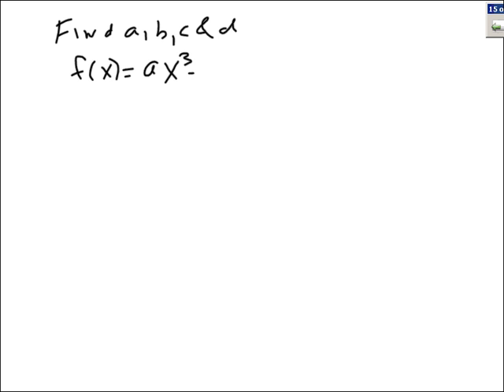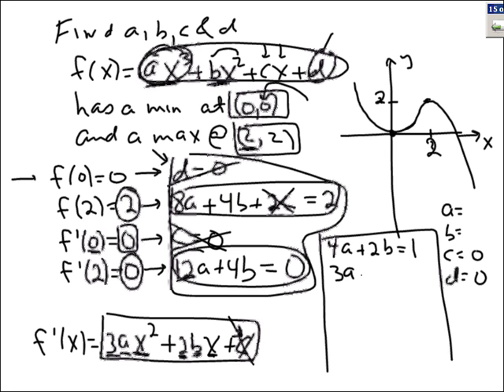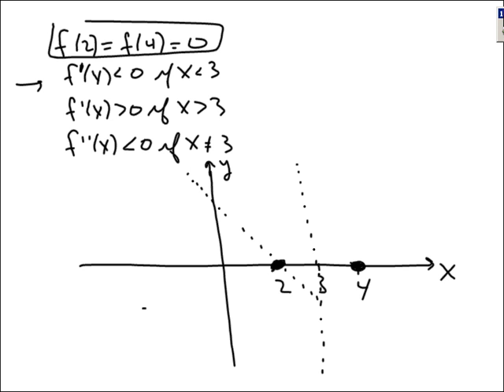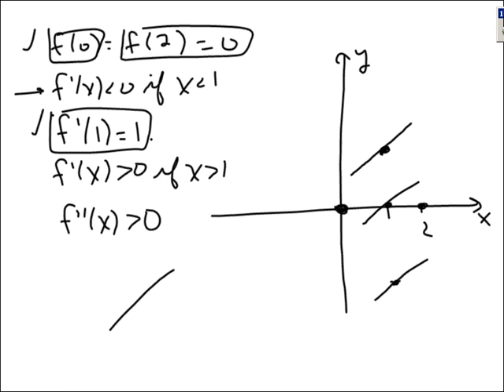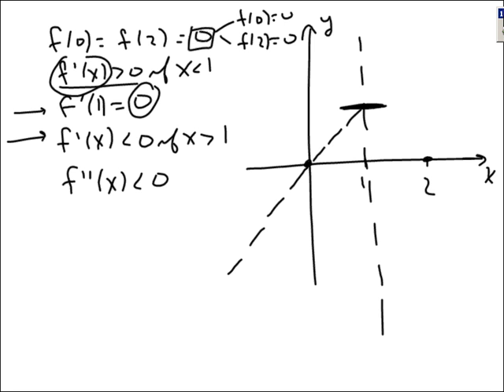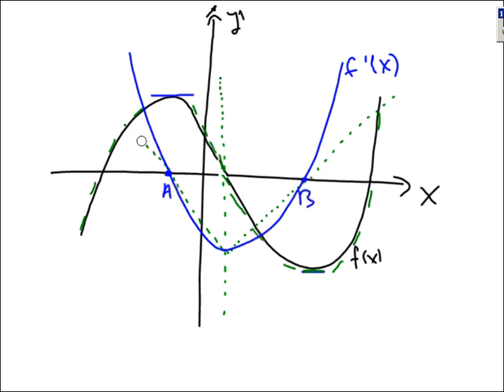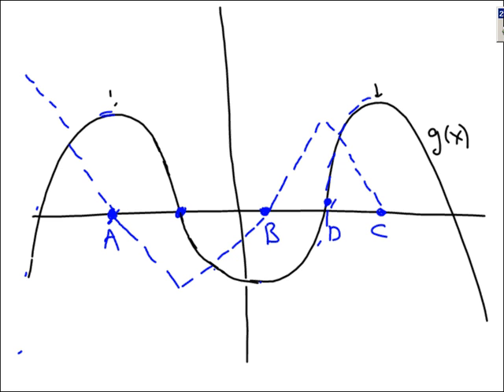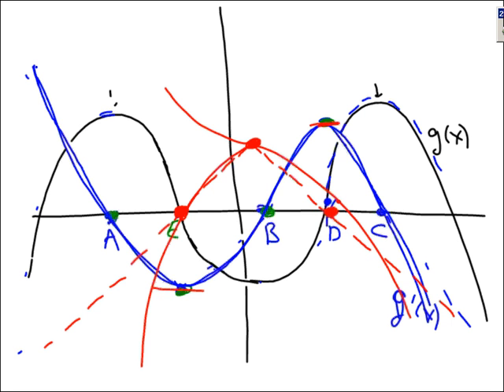Fun with 1st and 2nd Derivatives by Free Academy